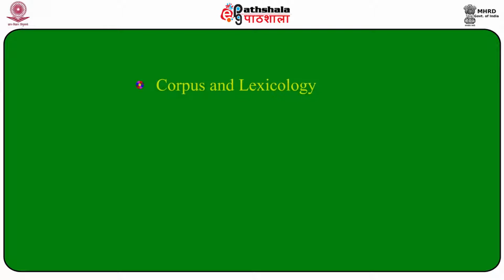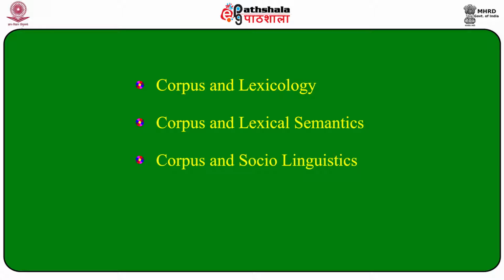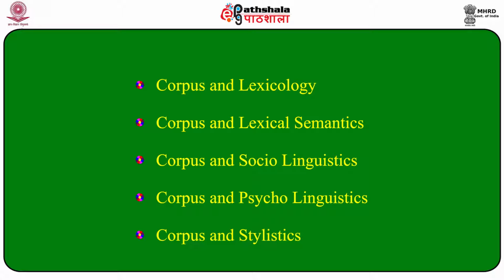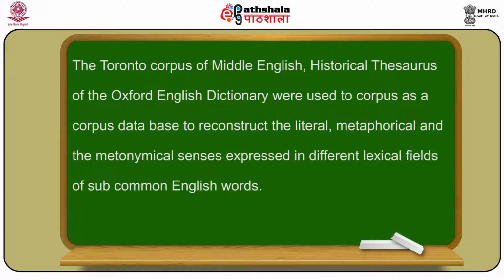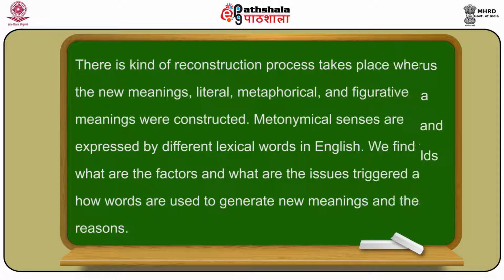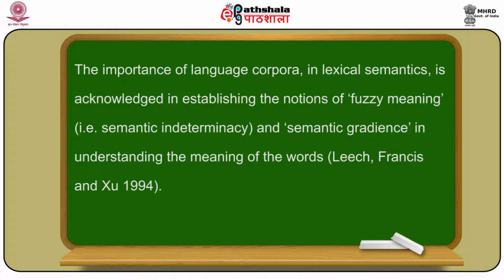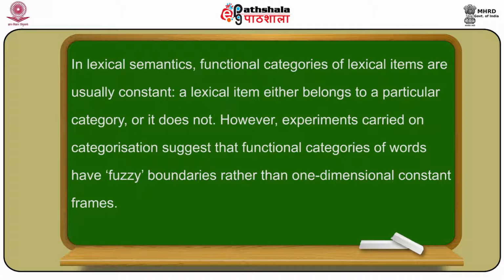Corpus and Other Branches of Linguistics